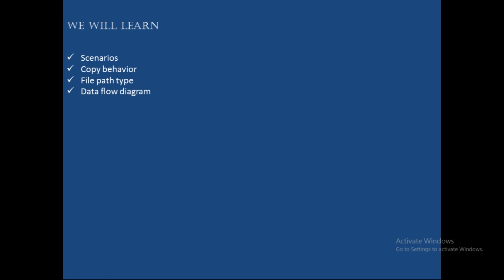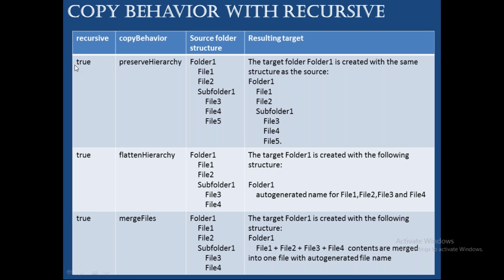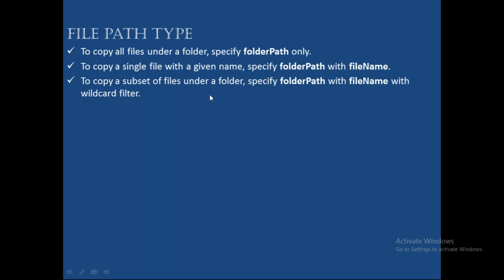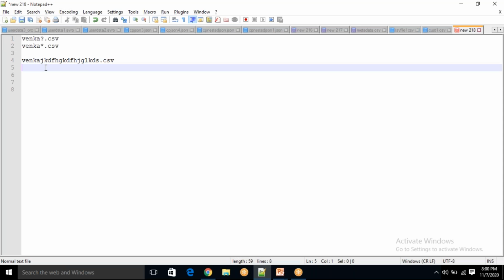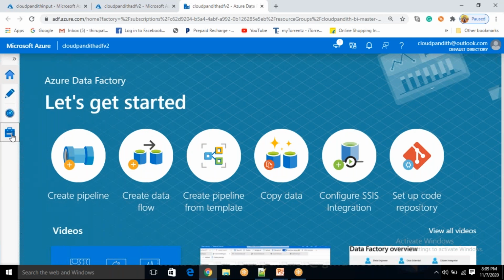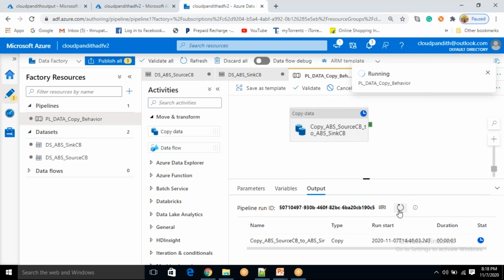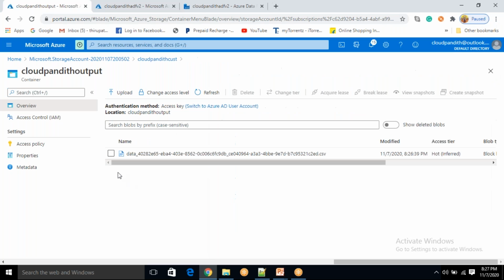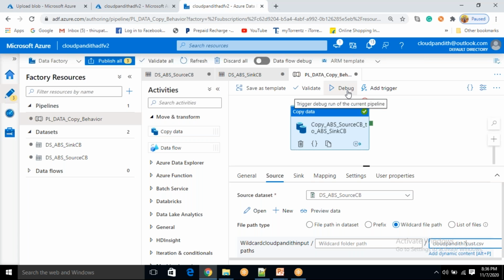Azure Data Factory || Copy Activity Behavior in Azure Data Factory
Scenarios
Copy behavior
File path type
Data flow diagram
Estimations
Prerequisites
Required Resources

Demo
Create Storage Account
Upload  files into Storage Account
Create Azure Data Factory V2
Create Linked Service for blob storage using Integration Runtime
Create multiple datasets
Create Pipeline
Debug Pipeline
Run Pipeline
Monitor Pipeline
scenrios
1. Read files from root folder and subfolder and copy files with same structure as source
2. Read files from root folder and subfolder and copy files to root folder
3. Read files from root folder and subfolder and merge two files data.
1. Read files from root folder and copy files with same structure as source
2. Read files from root folder copy files to sink
3. Read files from root folder and merge two files data.